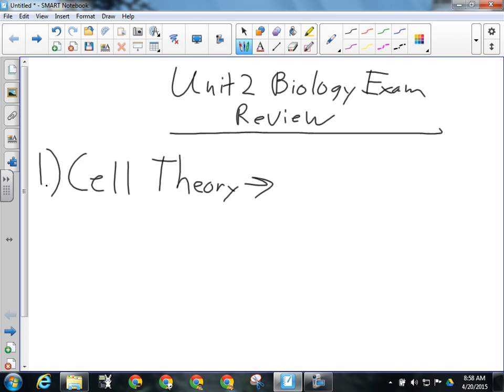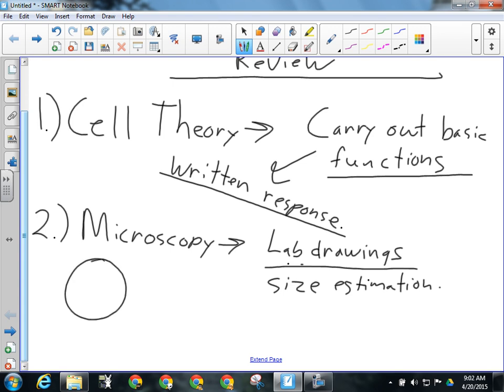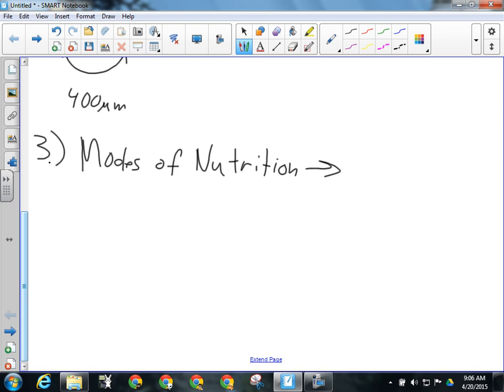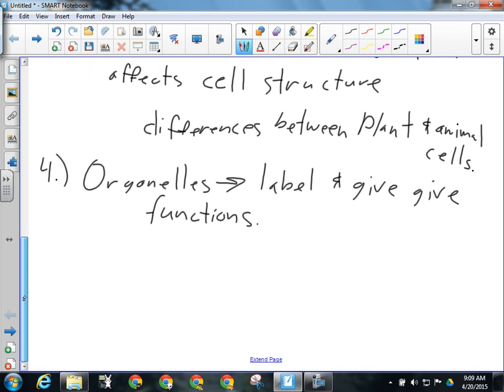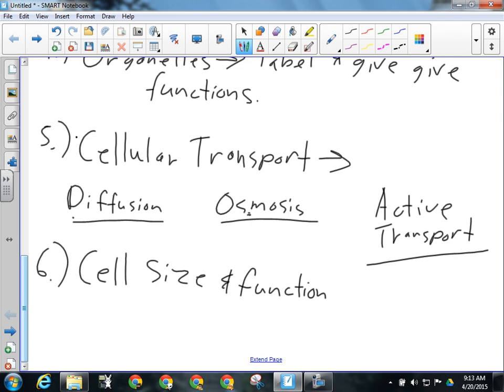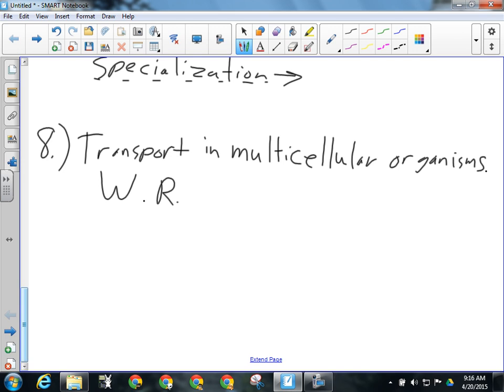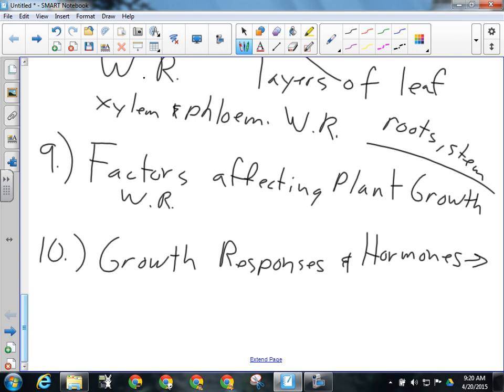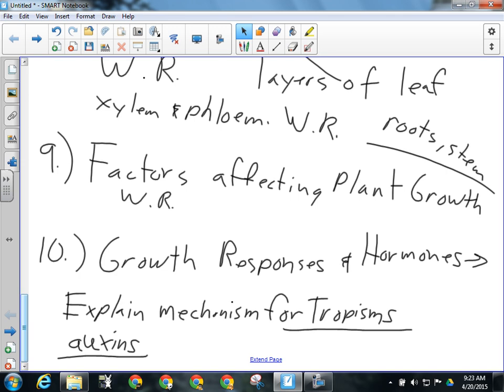Unit 2 Lesson 15 Unit Exam Review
Tips and Hints for tomorrow's Unit Exam